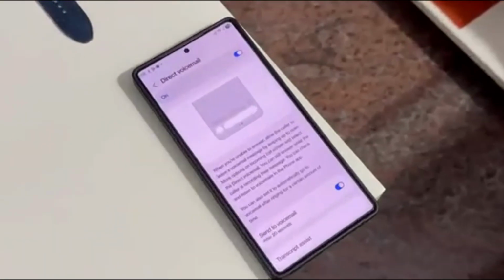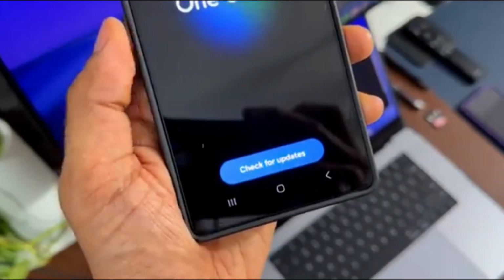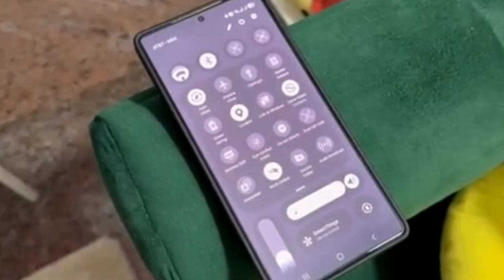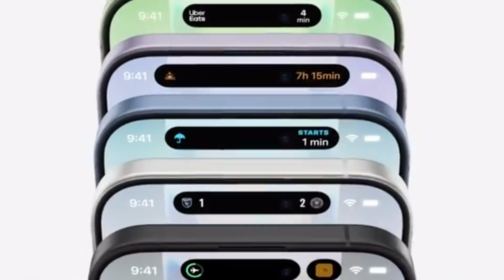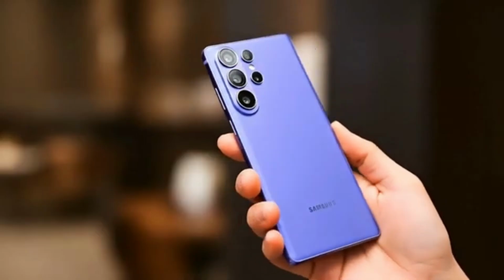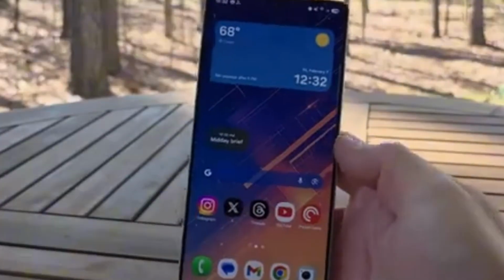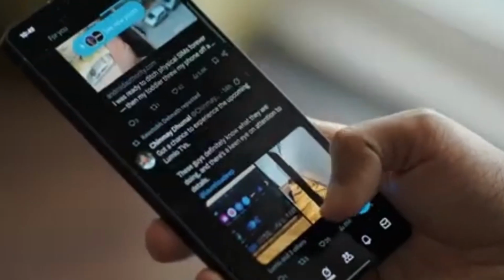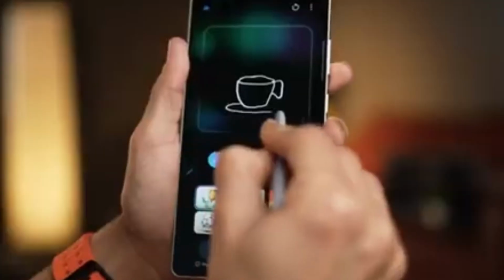One UI 8.5 Leaks: Apple-Inspired Design & Smarter AI Agents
Samsung’s upcoming One UI 8.5 brings a bold new design that looks a lot like Apple’s iOS 26 Liquid Glass style. But the real game-changer is AI Agents, letting users choose between Gemini, Gauss, or even third-party AIs like Perplexity. With smarter answers and more flexibility, One UI 8.5 could be Samsung’s most powerful software update yet.